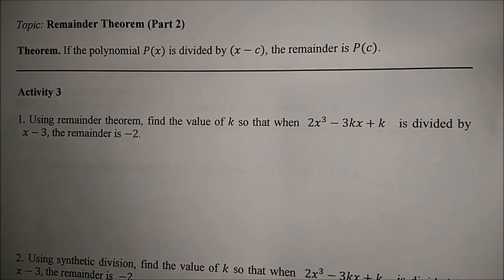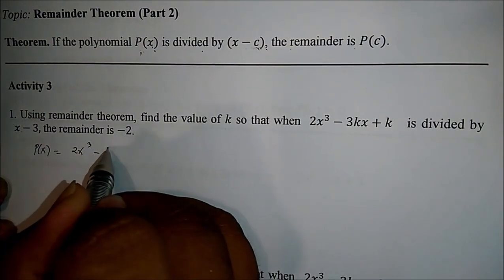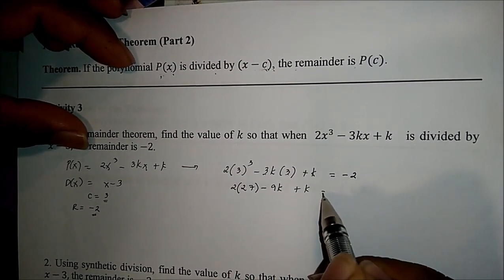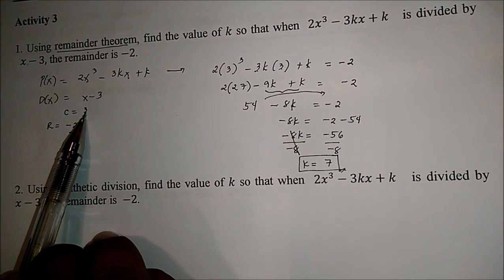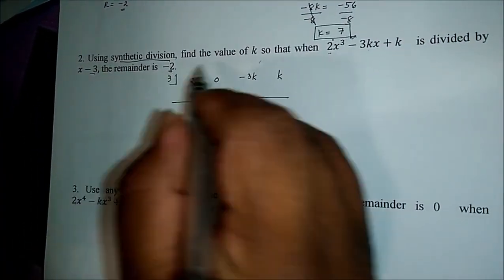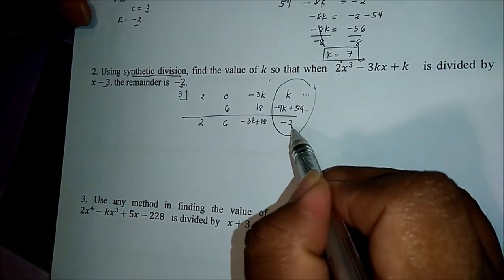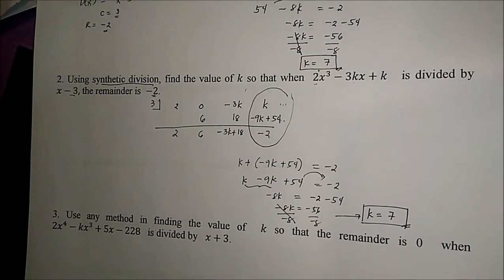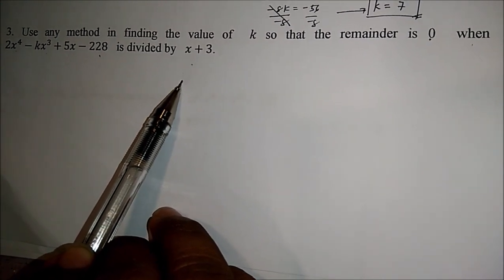Remainder Theorem (Part II)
Solve problems involving remainder theorem.